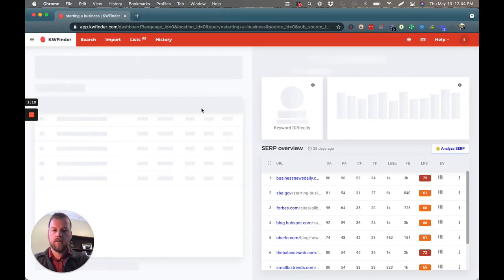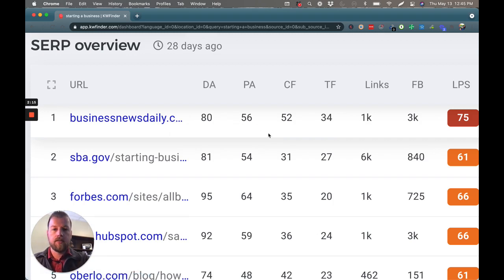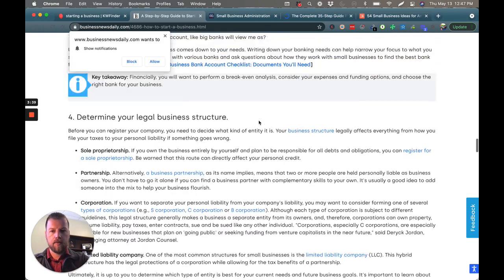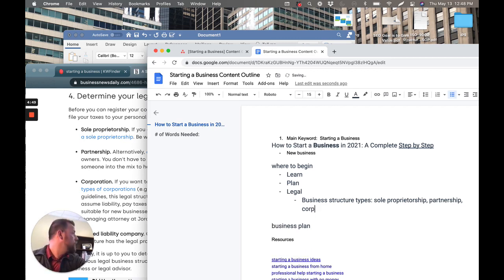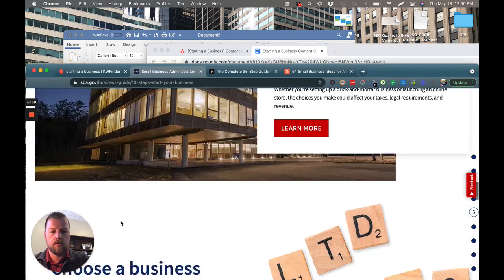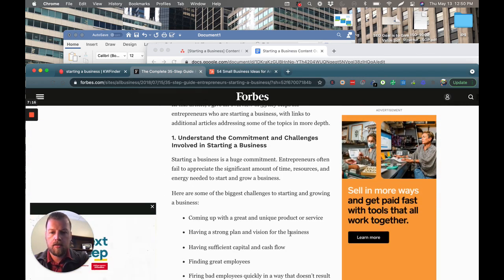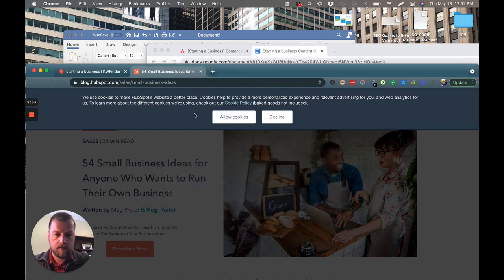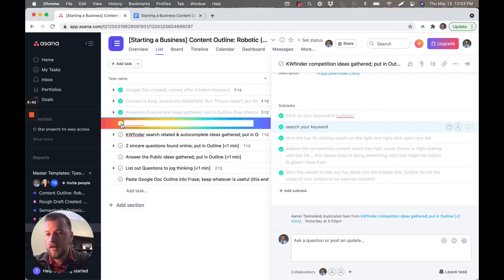Competitive Content Ideas | Blog Post Ideas | Content Creator Ideas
Do you want write super competitive article to rank at the top of SERP ? Creating competitive content starts with studying top ranking web sites. To beat them, you need to create high quality content that stands out. Brainstorm unique content ideas that your audience will find interesting and engaging. Research what content has performed well in the past and build on that success. Incorporate SEO best practices to ensure your content is optimized for key search terms like 'Content Ideas'. Utilize visuals and multimedia to make your content more engaging and shareable. By taking the time to study your competitors and create content that stands out, you'll be well on your way to beating them.

In this text, the speaker explains the process of using KW Finder to research and analyze keyword competition in order to create superior content. They emphasize the importance of adding a lot of images in order to make the content more engaging.

Steps:

Go to KW Finder and type in your keyword. For example, "starting a business."
Analyze the search engine result page and look for the top websites that rank for your keyword. Note their domain and page authority, as well as the estimated number of monthly visits.
Look at the top few results and take note of their content. Scan through the text to get ideas for your own content.
Make a note of the things you want to include in your own content, such as legal business structures, registration, building a team, and branding.
Emphasize the importance of adding a lot of images to your content.
Summary:
To create superior content, use KW Finder to analyze keyword competition. Analyze the search engine result page, look at the top results and take note of their content, and make a note of the things you want to include in your own content. It is also important to add a lot of images to make the content more engaging.